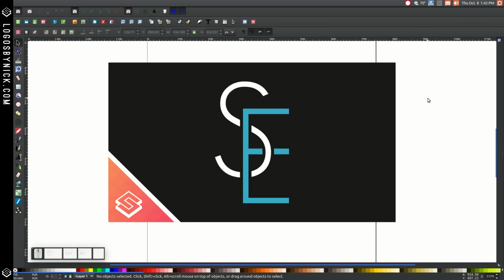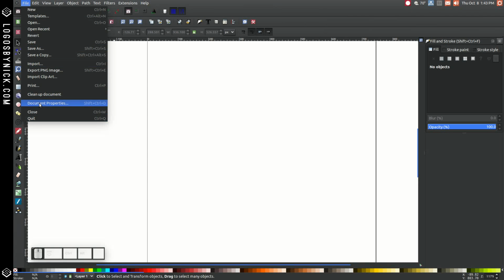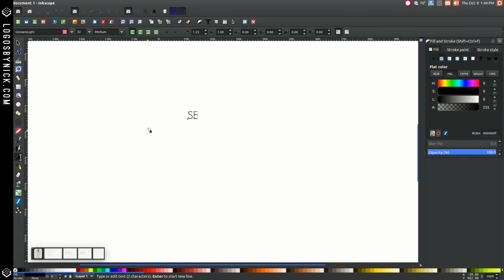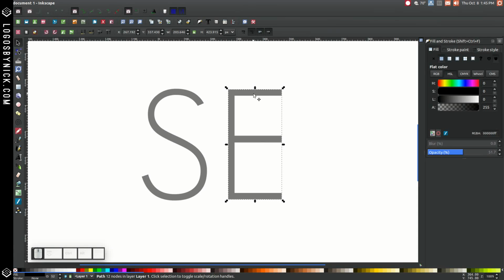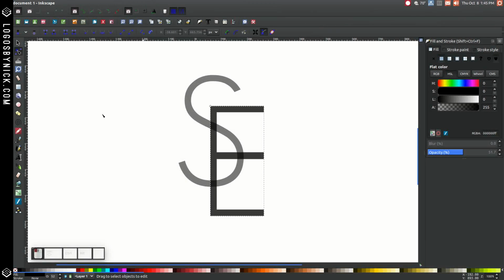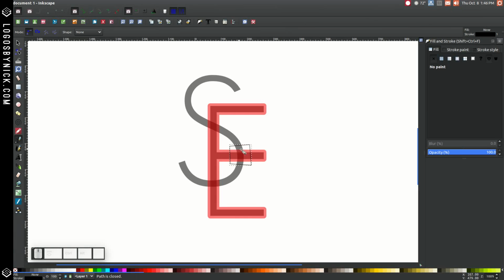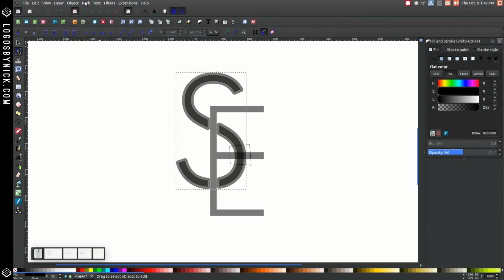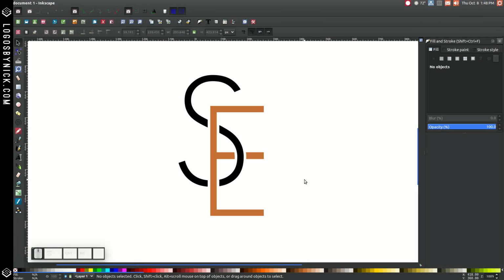Inkscape for Beginners: Interlocking Letters Tutorial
In this tutorial I'll be demonstrating how to create a simple logo concept with interlocking letters.